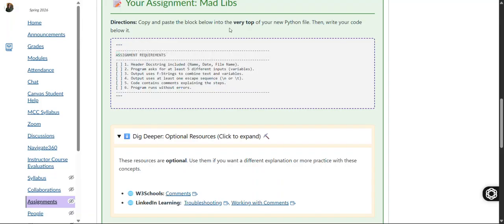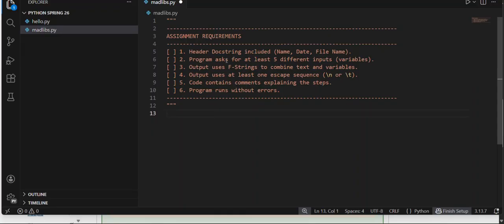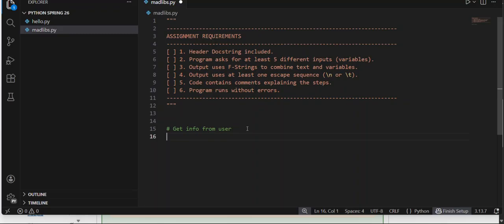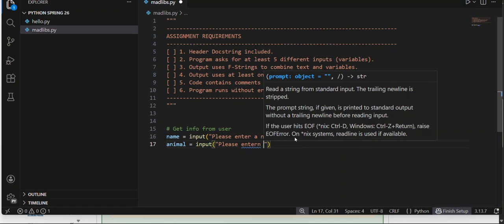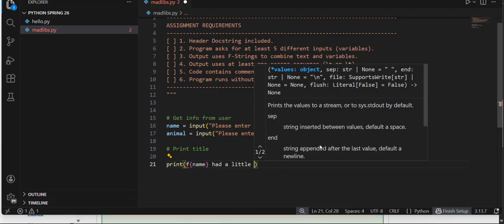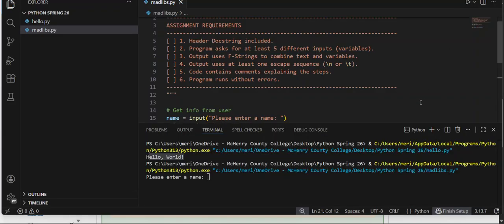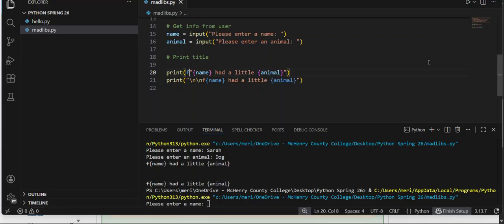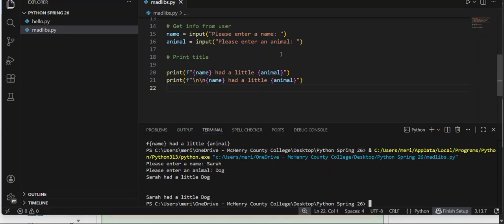User Input In Python - Madlibs